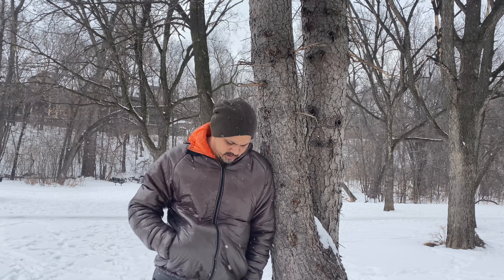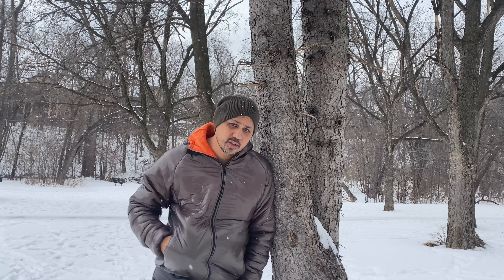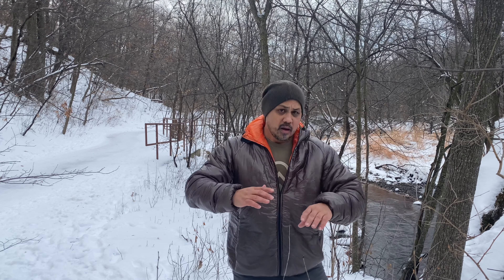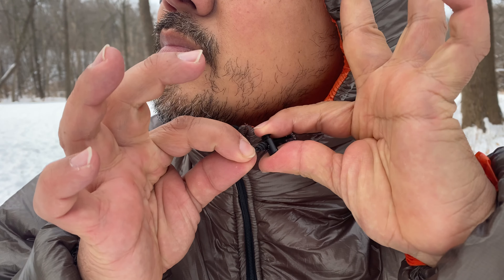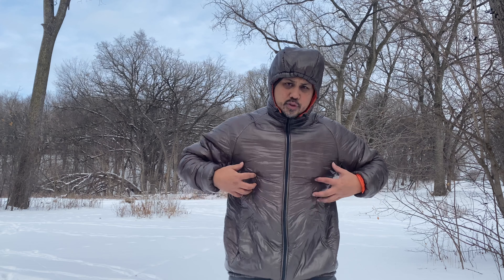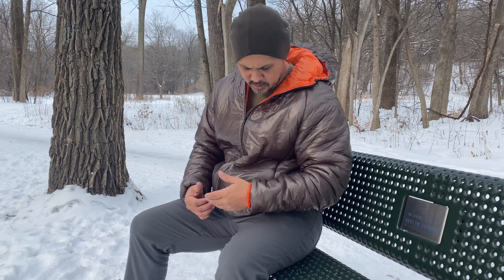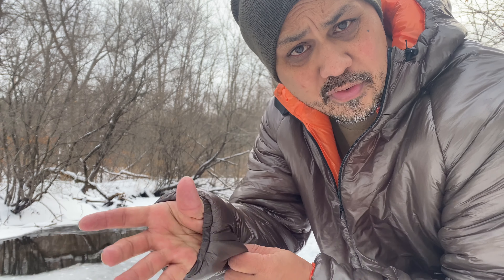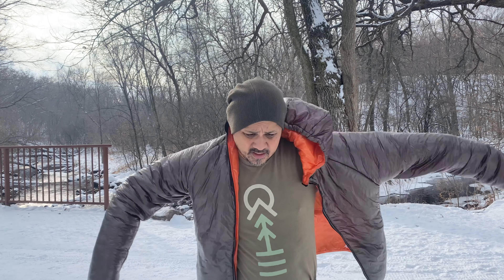Enlightened Equipment Torrid Apex Jacket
Gear Review: Enlightened Equipment Torrid Apex Jacket (custom)
In this Gear Review, I deep dive into EE’s synthetic hooded jacket. This is a full review, so take my opinion with a grain of salt.

➡️ Merrell Geotex Fleece FZ Hoodieo

➡️Rode Video Mic Me For Smartphones

➡️ ULANZI ST-02S Tripod Smartphone Mount